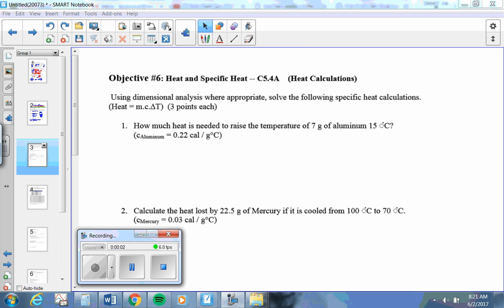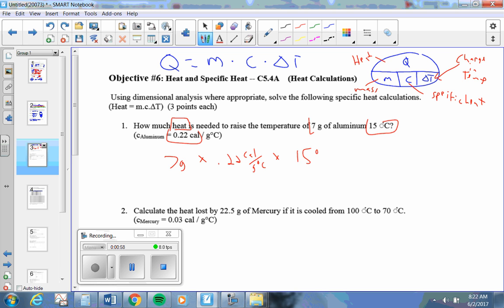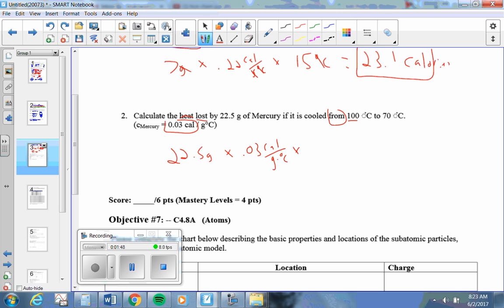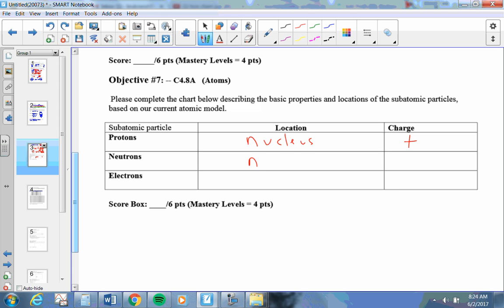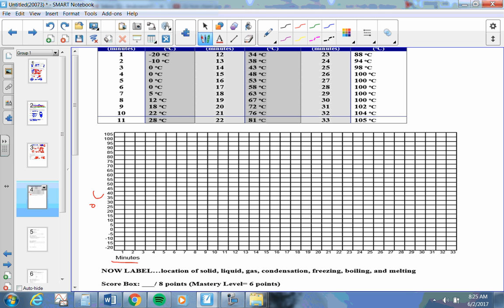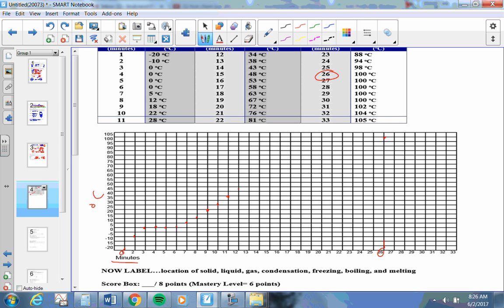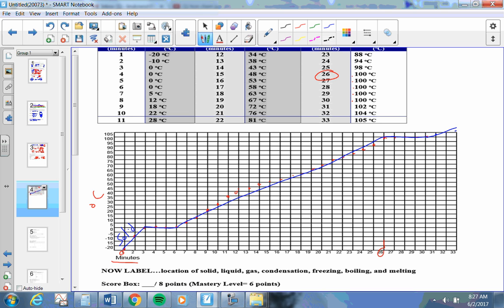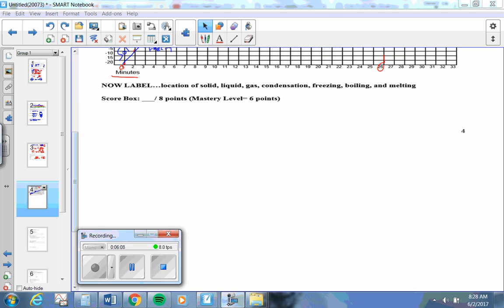phys sci page 3 4